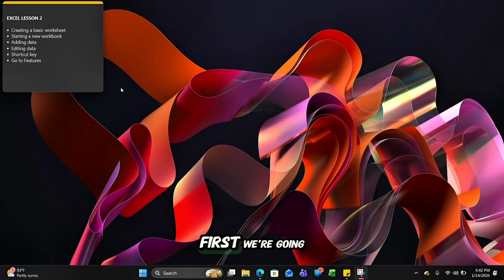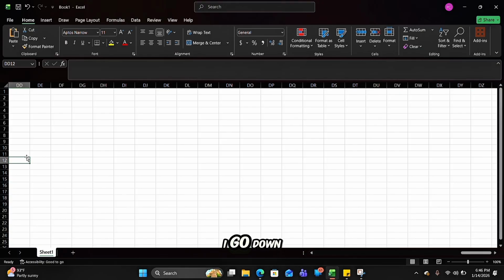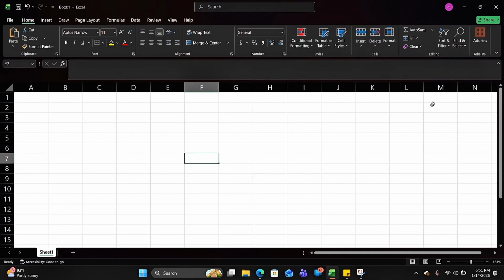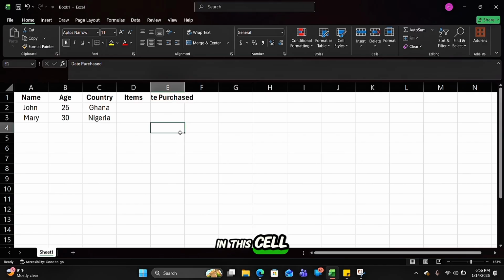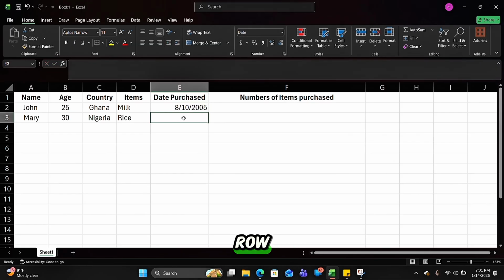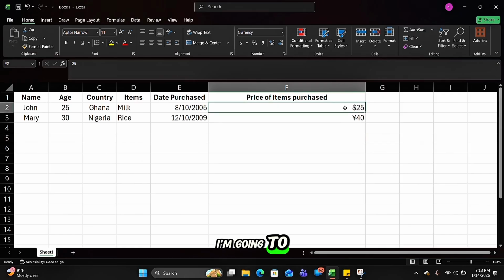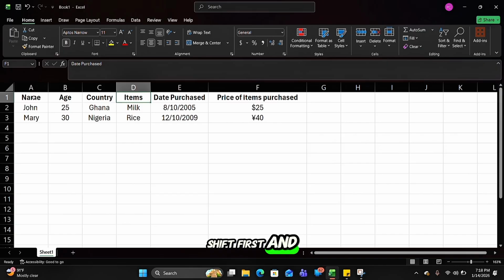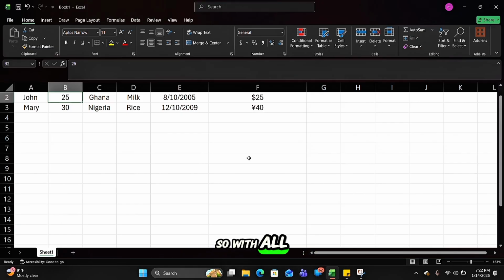Excel for Beginners Lesson 2: Explore the Main Interface Like a Pro!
Welcome to Excel for Beginners – Lesson 2! 📊

In this lesson, you’ll get a complete tour of Excel’s main interface and learn how to navigate it with confidence. By the end of this video, you’ll feel comfortable navigating Excel and ready for your first data projects!

Introduction
Understanding Rows, Columns, and Cells
Creating a New Workbook
Building Your First Spreadsheet (Entering Data)
Formatting Text (Bold & Center Alignment)
Fixing Cut-off Text (Adjusting Column Width & Row Height)
Cell Formatting (Dates & Currencies)
Quick Keyboard Centering
Keyboard Navigation Shortcuts
Jumping Across the Sheet
The "Go To" Feature
Outro